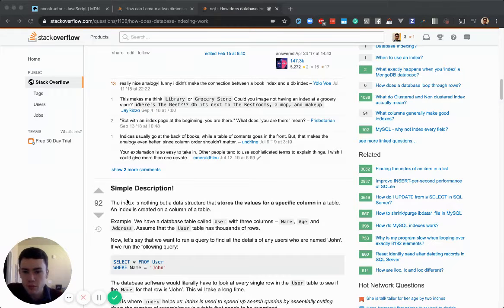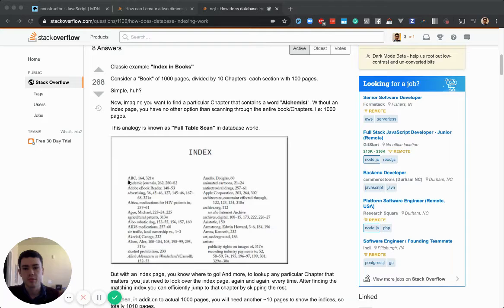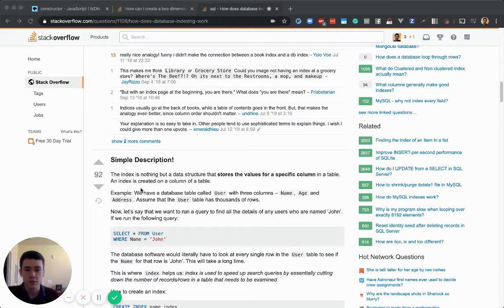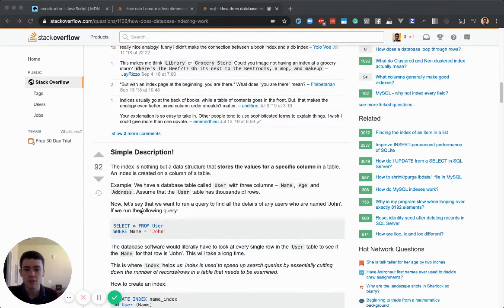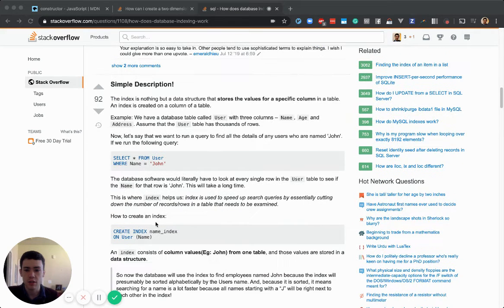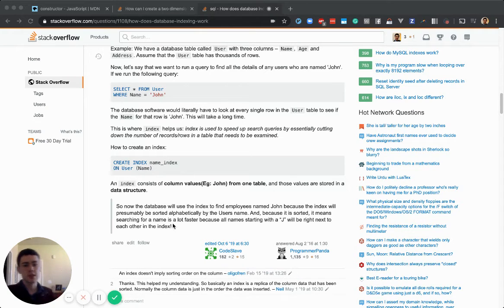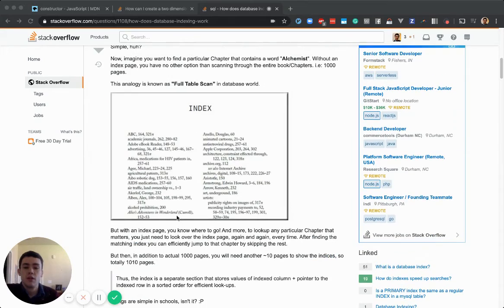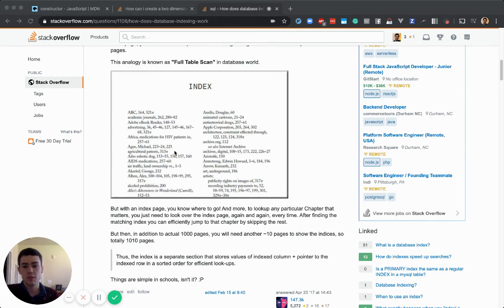How does database indexing work?